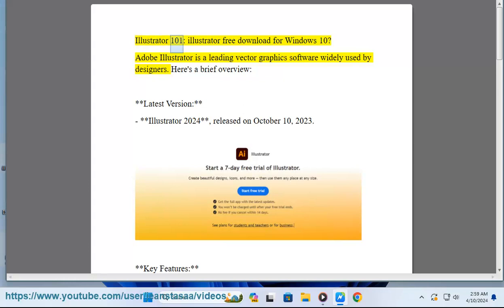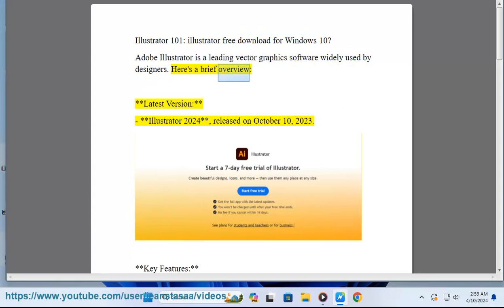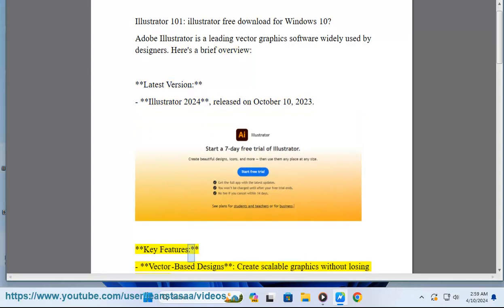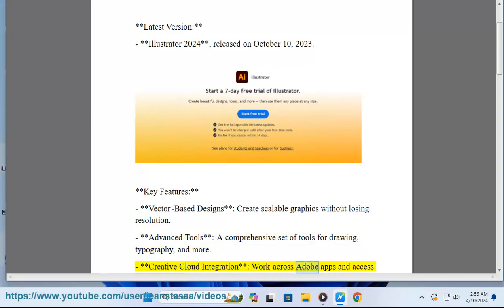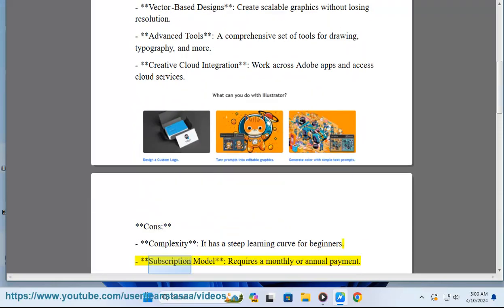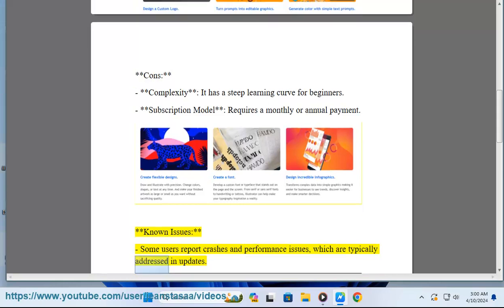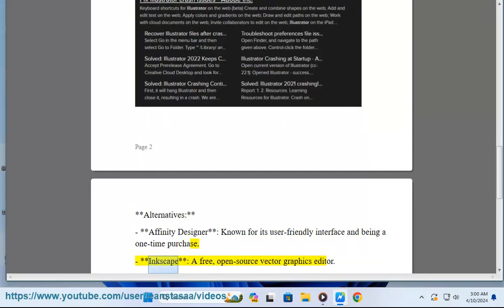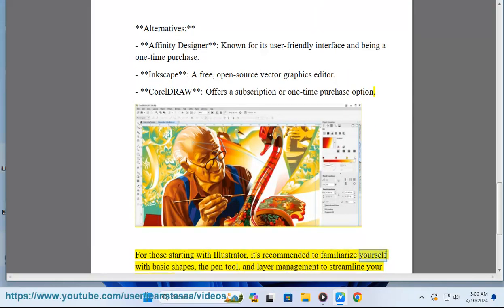Illustrator 101: illustrator free download for Windows 10?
This vid helps get started w/ (Adobe) Illustrator.

i. Adobe Illustrator is not free software; it is available through a subscription-based model. However, Adobe does offer a **7-day free trial** for Illustrator, which allows you to use the full version temporarily. After the trial period, you would need to choose one of the subscription plans to continue using the software.

If you're looking for a free alternative to Adobe Illustrator, there are several options available:
- **Inkscape**: A powerful open-source vector graphics editor with capabilities similar to Illustrator.
- **Vectr**: A simple yet powerful web and desktop cross-platform tool for creating vector graphics.
- **Gravit Designer**: Offers both free and paid versions for vector illustration and design.

These alternatives may not have all the advanced features of Adobe Illustrator, but they are quite capable for most vector graphic tasks and are a good starting point for beginners or those on a budget.